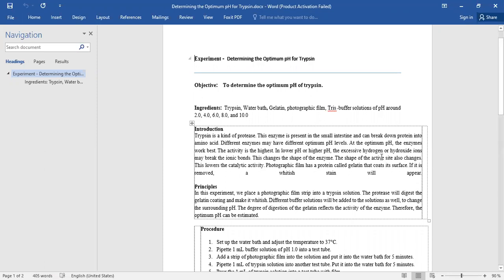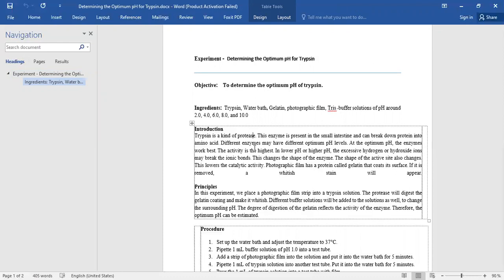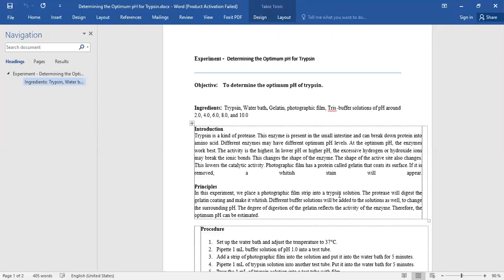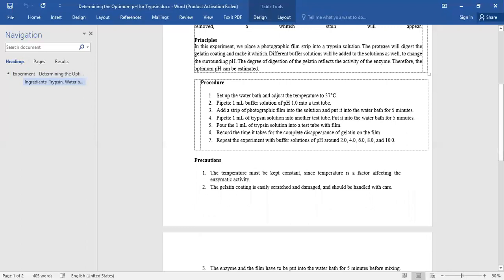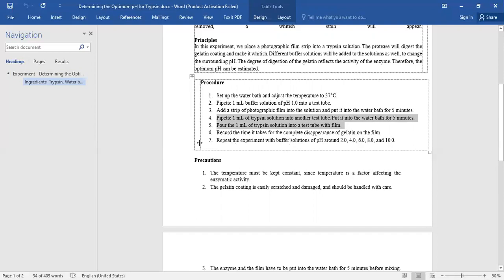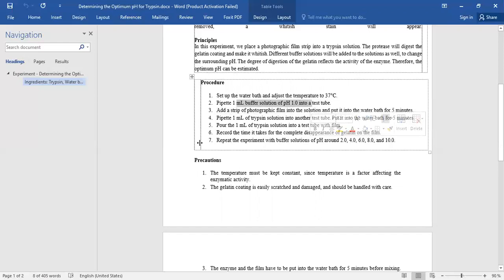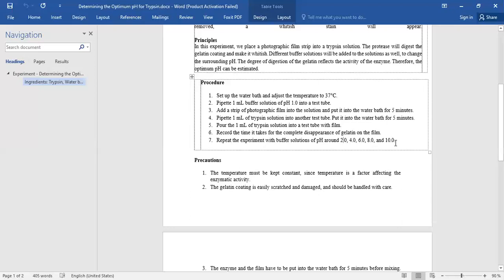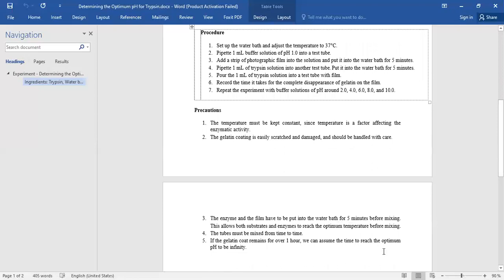Determining the Optimum pH for Trypsin